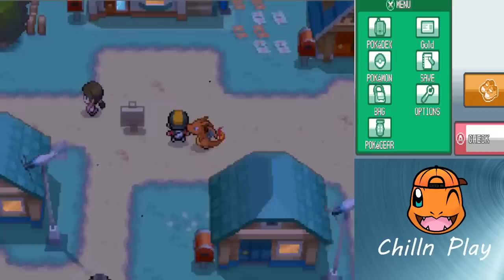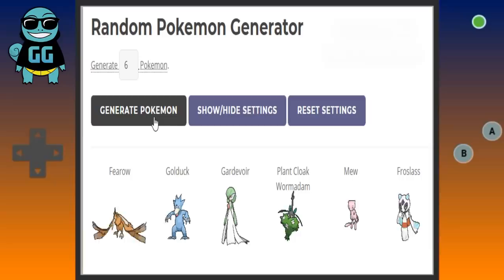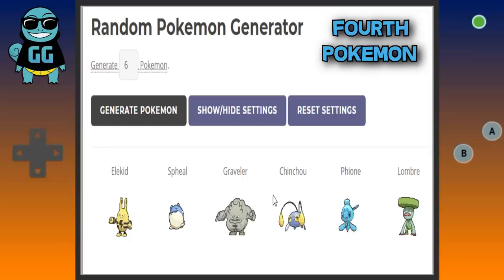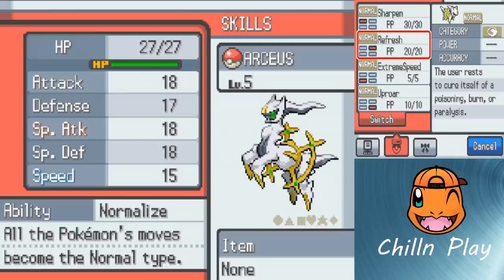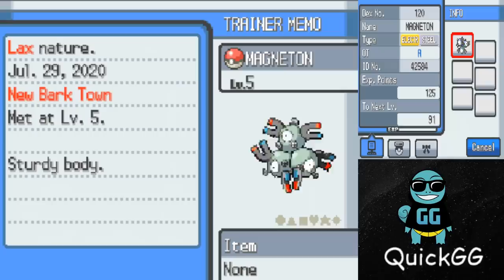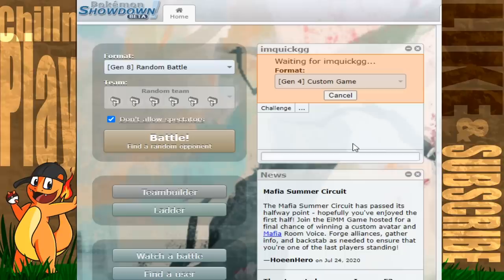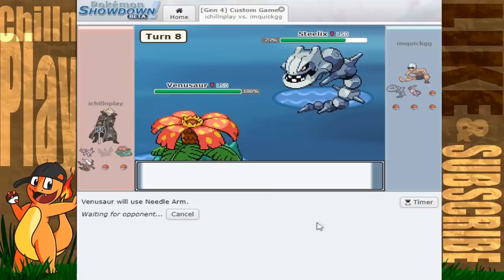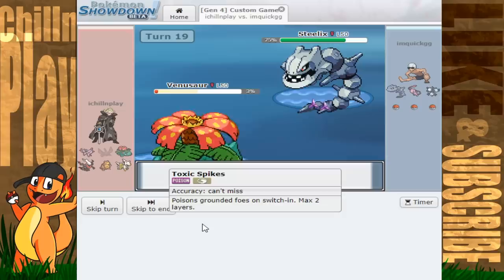Click the Button.. Then We Fight!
In this video @QuickGG and I randomly generate pokemon using a website. We get 6 pokemon per randomization and can select one per roll. After 6 rolls we will use a pokemon randomizer to create the pokemon we selected as starter pokemon in heart gold. We will randomize the movesets according to type and the abilities. We won't be able to skip any pokemon once we have chosen them!

Theme from Pokemon UltraSun & UltraMoon
Original Composition : Junichi Masuda, Go Ichinose, Minako Adachi, Hitomi Sato, Tomoaki Oga, Hideaki Kuroda

Special thanks to @a_freyj_d on instagram for the showdown splash art!